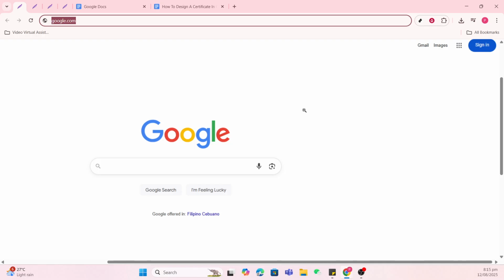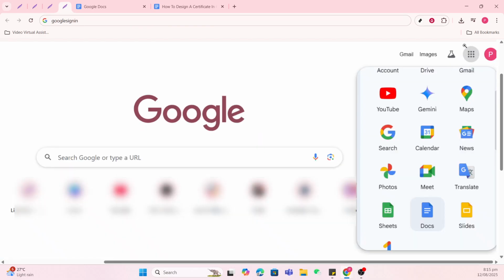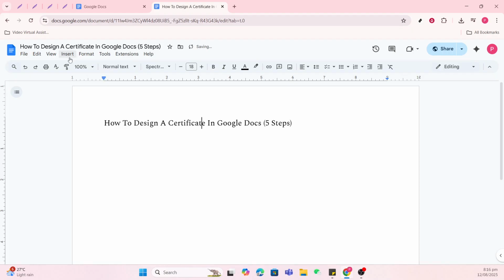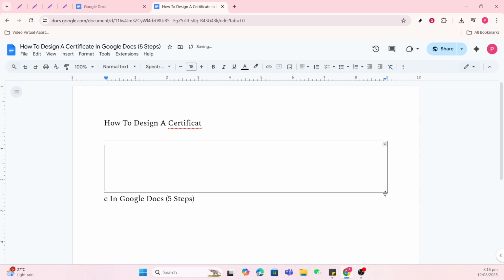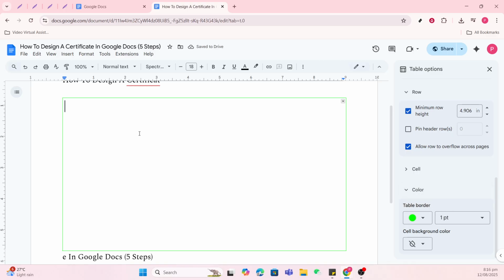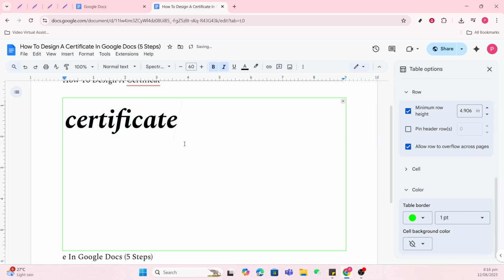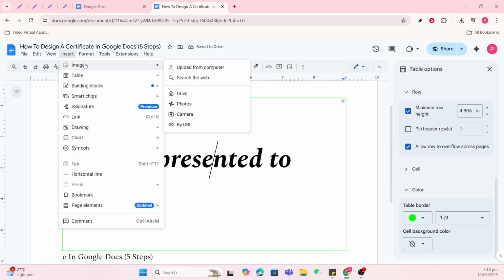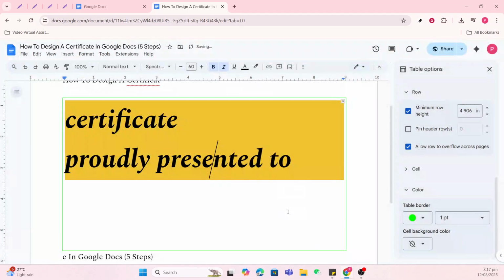How To Design A Certificate In Google Docs 5 Steps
🎓 Want to create a professional-looking certificate using just Google Docs? In this step-by-step tutorial, you’ll learn how to design a custom certificate in Google Docs — no design experience needed!

✍️ In just 5 simple steps, we’ll cover:

Setting up the page layout and size

Adding borders and background elements

Inserting and formatting text (name, award title, date, etc.)

Adding logos, seals, or signatures

Exporting your certificate as a PDF or printable file

✅ Perfect for teachers, event organizers, small businesses, or anyone who needs a quick and polished certificate design using free tools.

📄 No special software required — just Google Docs!